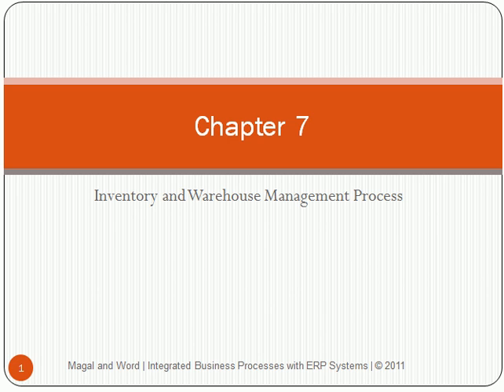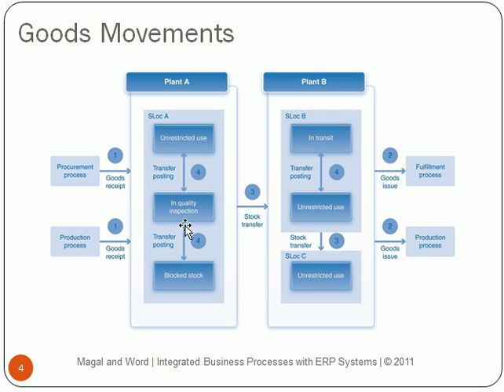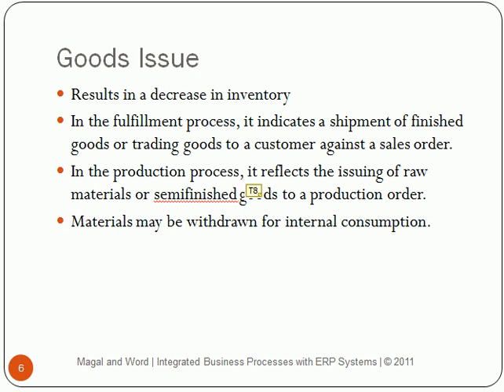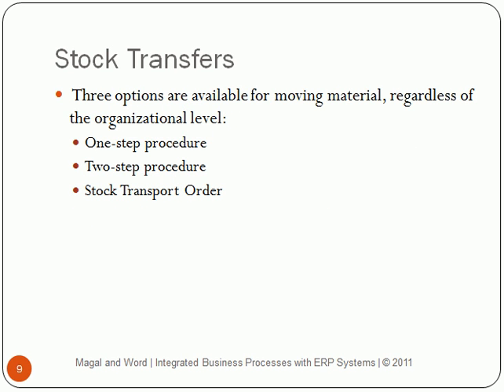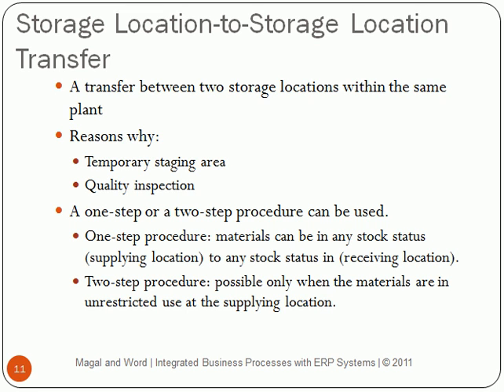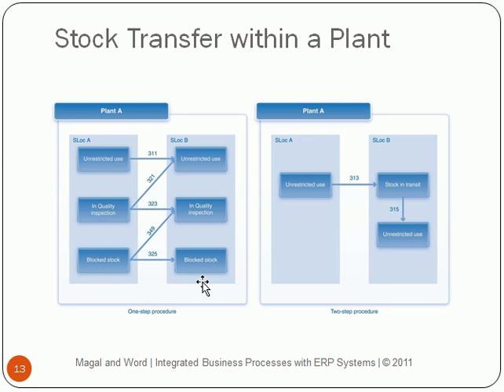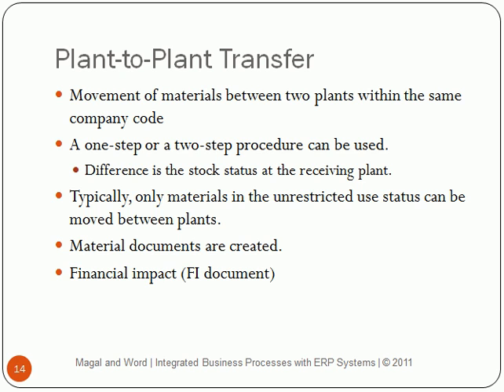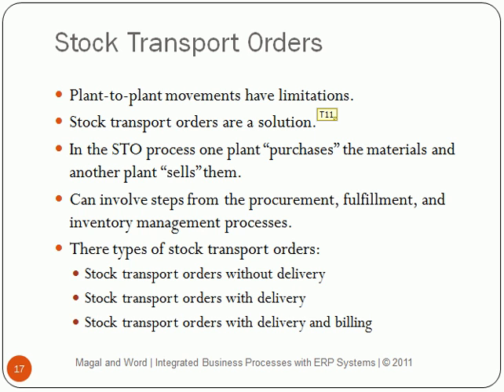inventory management 1 Screen Stream